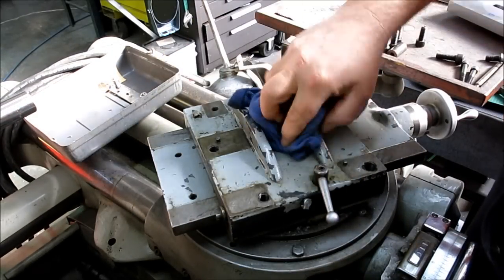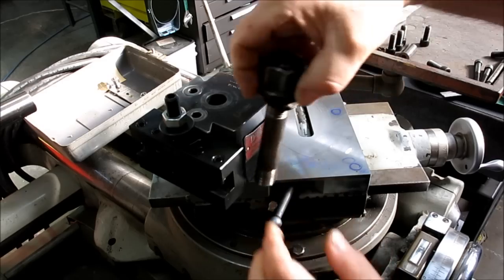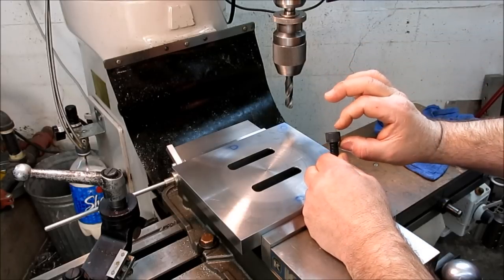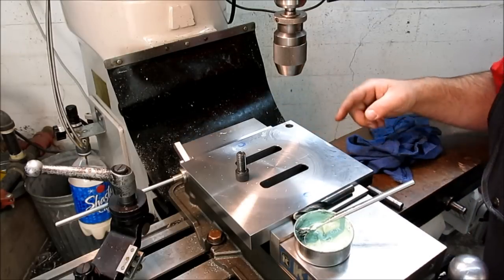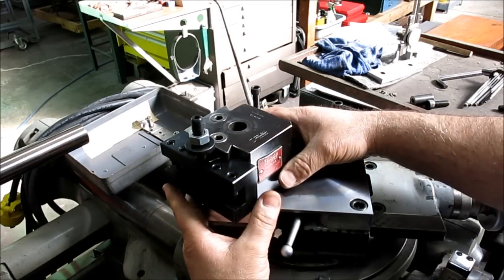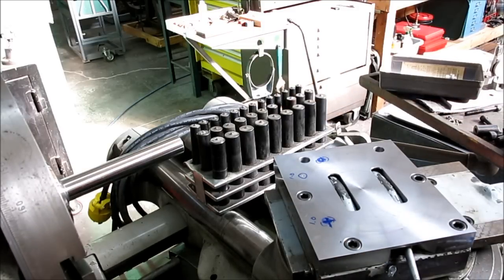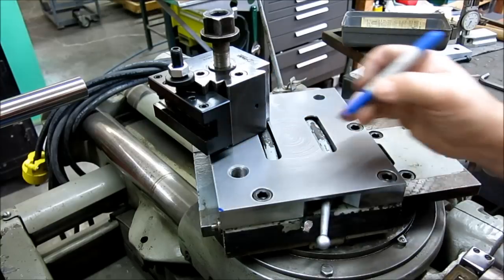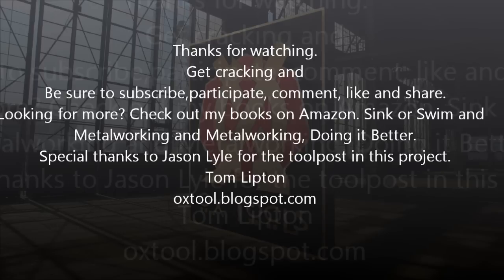Autometric Toolpost Plate Part 3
The final installment of the tool post plate for the Kearney and Trecker autometric jig bore. Mr Bozo pays us another visit in the shop in this episode.